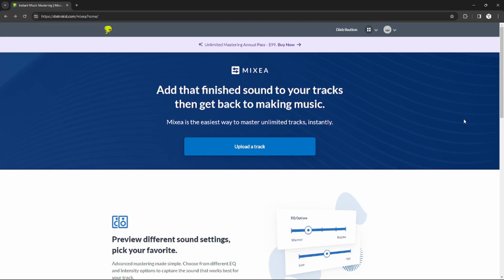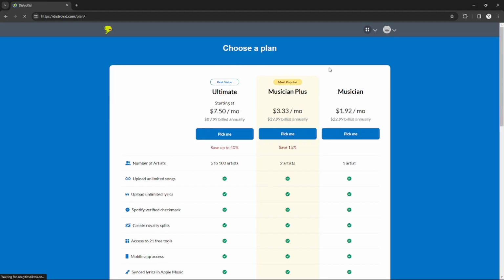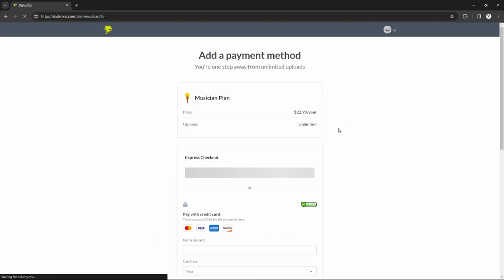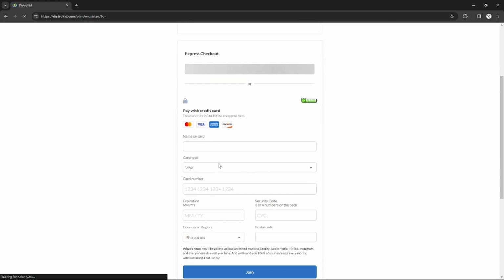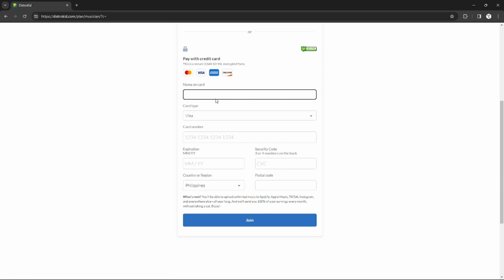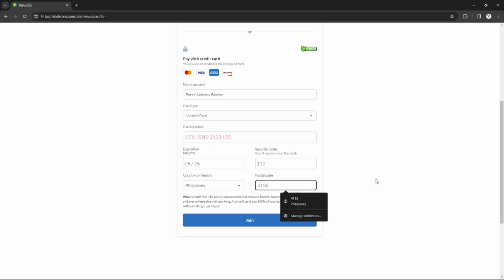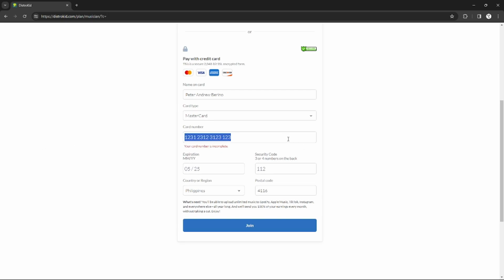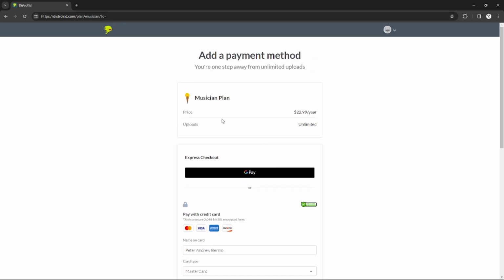How to Add Bank Account in DistroKid - 2026 Easy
In this video, we have shown How to Add Bank Account in Distrokid